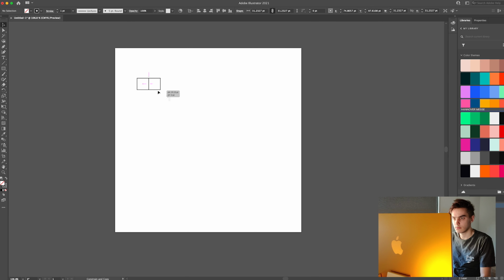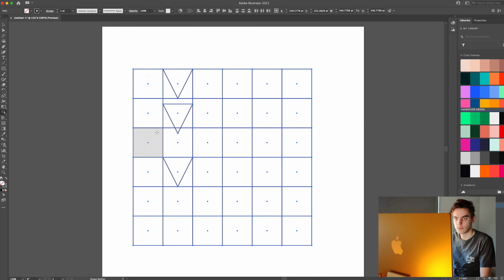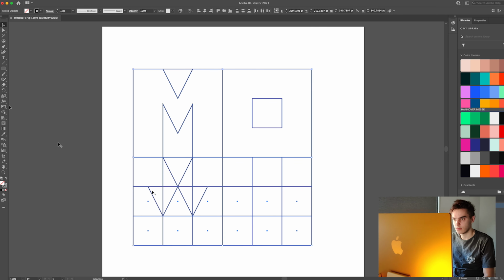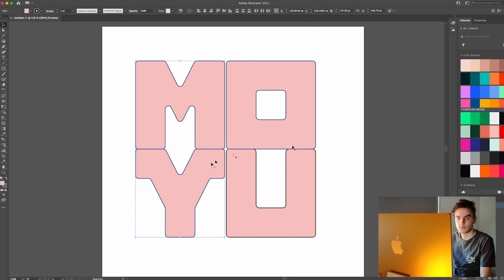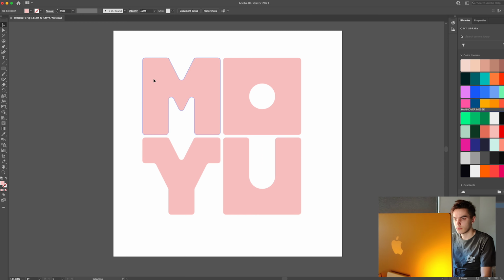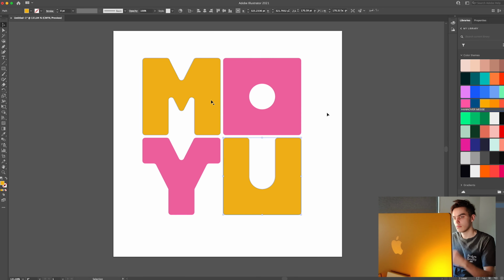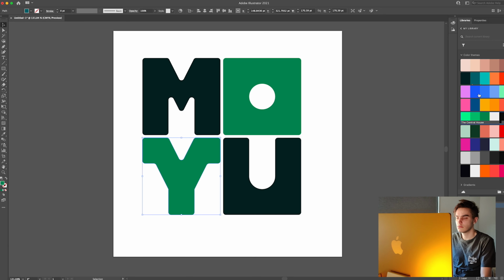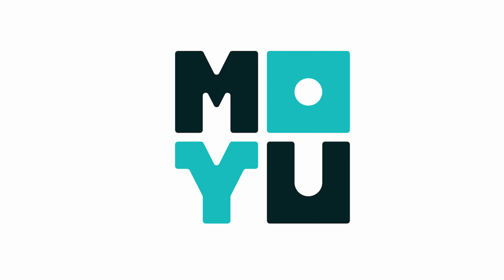I Made MOYU a new LOGO!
Let me know who else I should make a logo for! Also just to be clear MoYu didn't ask me to do this. I just felt like making one!